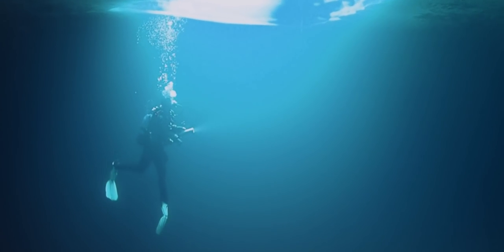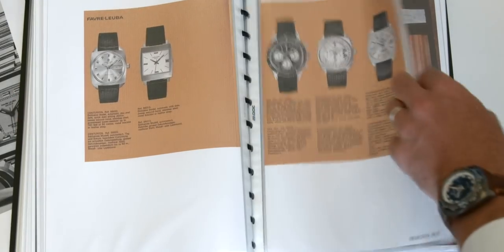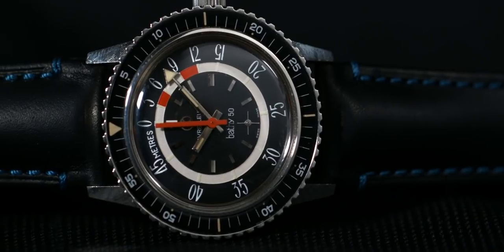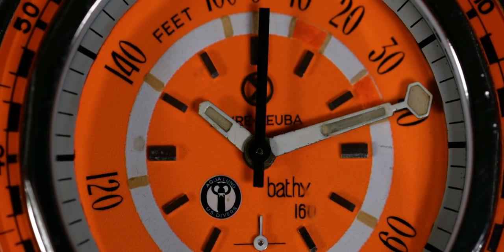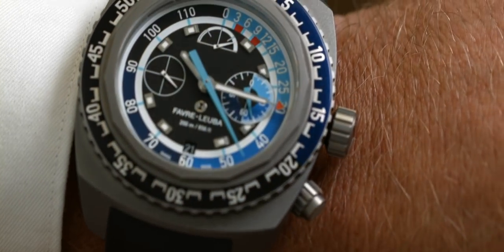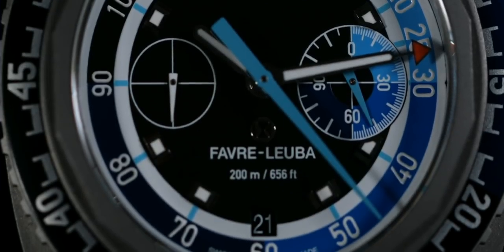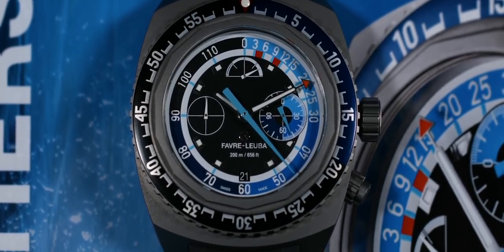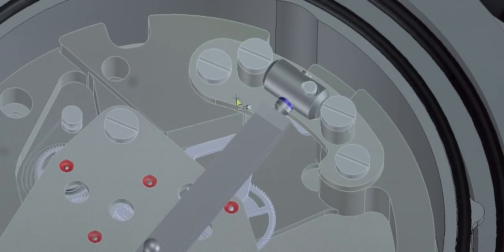Favre-Leuba Raider Bathy 120 MemoDepth - A Rugged Dive Watch with Mechanical Depth Gauge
Today, we're heading to Solothurn, Switzerland, where is headquartered watch brand Favre-Leuba, dive, action and tool watch specialist. The brand has been quiet for several years but went back on the forefront recently, with a collection of rugged, functional timepieces, like the Bivouac and the Harpoon - watches that pay tribute to the rich history of the brand, which was already specialized in such instrument-like pieces.
Recently, Favre Leuba launched a new, bold dive watch featuring a cool, mechanical depth gauge. In our latest movie on MONOCHROME, we're going to take a look at the Favre Leuba Raider Bathy 120 MemoDepth.